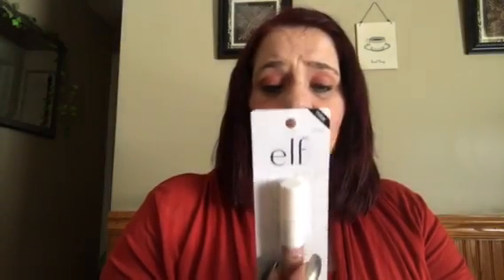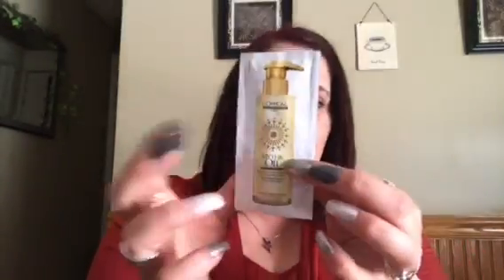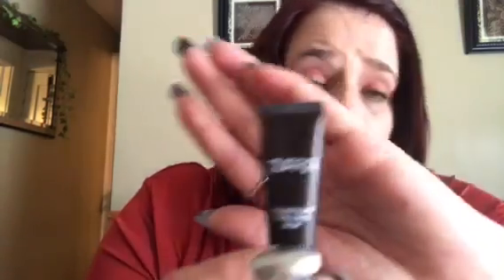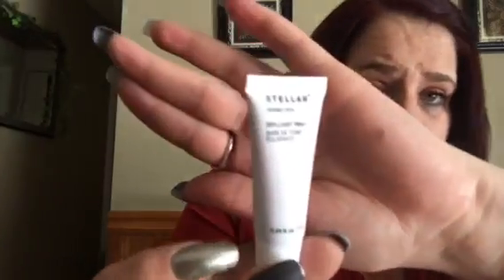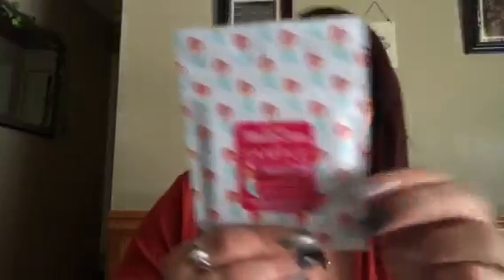Allure April 2018 Box /winnings from mommy life 3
Hello my YouTubers ,
Allure beauty box is 15 s month first time sign ups you will receive for 10 bucks .also thank you Jessica for sending my winnings from your 500 subscribers giveaway thanks for watching plz like comment and subscribe until my next video 🌺

Maryjane Fazekas
38 twin oaks terrace
Fb🌺maryjane Fazekas
IG🌺@maryyjaneeeeeee